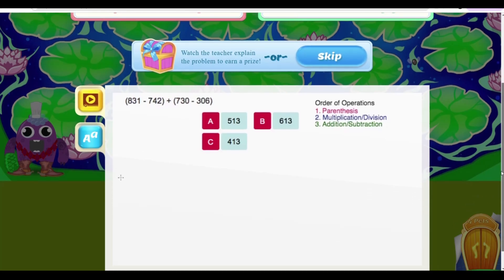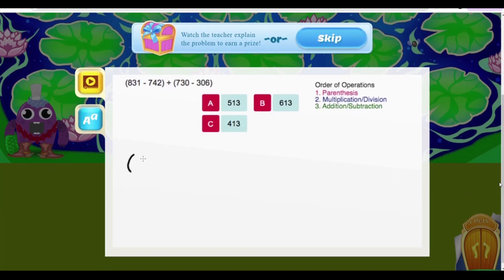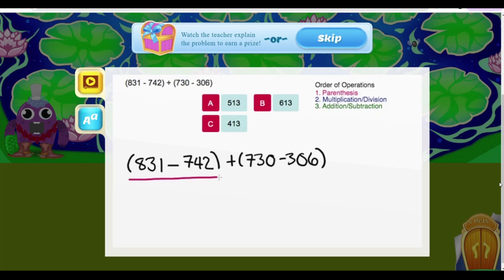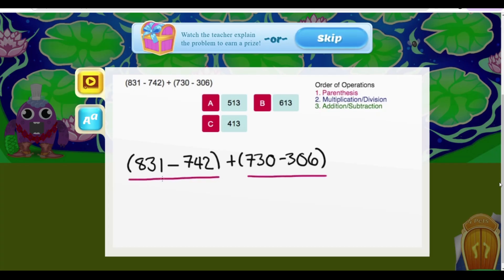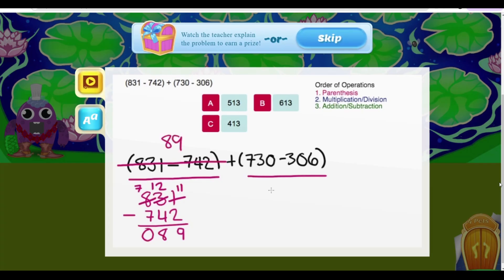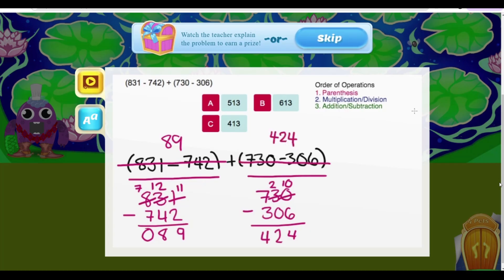041 Adapted Mind -Math- Level 25 - Giant Lilypads Jumping - Math - Zero, Associative, Commutative